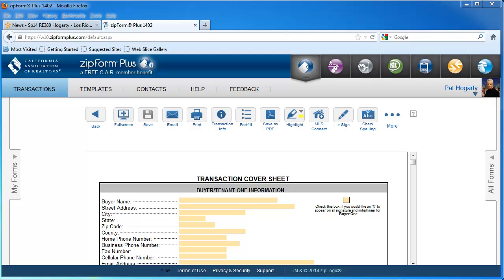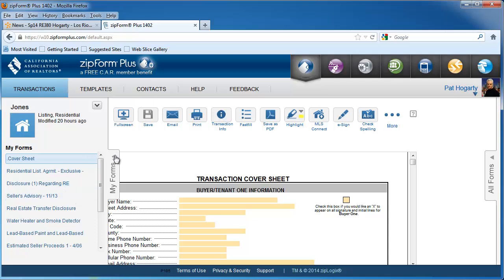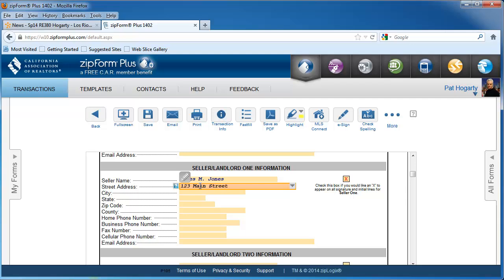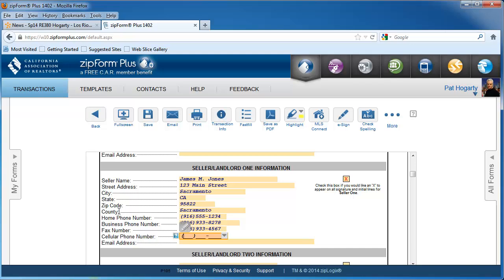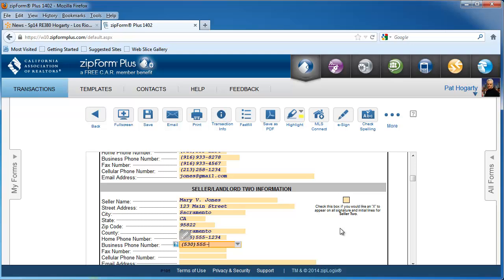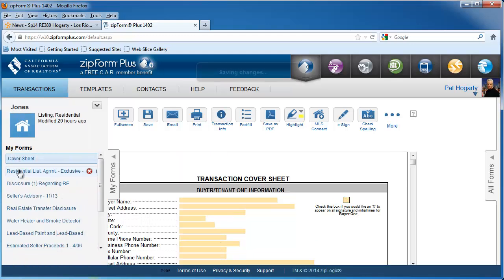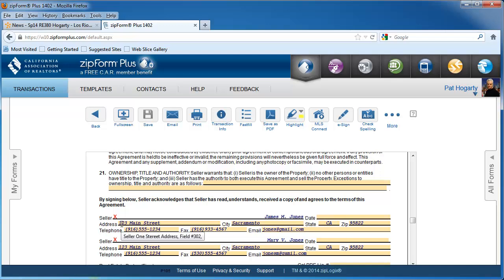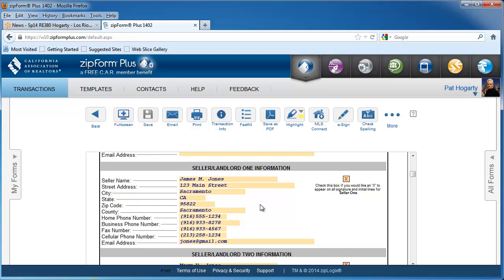entering sellers information 6